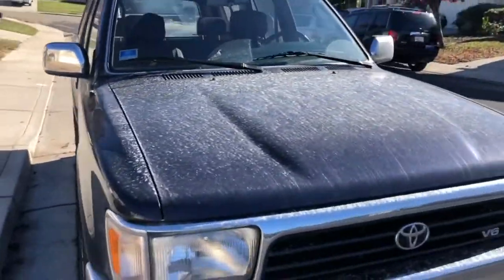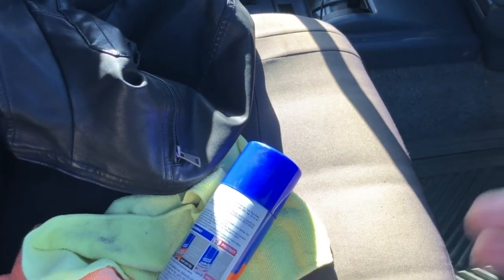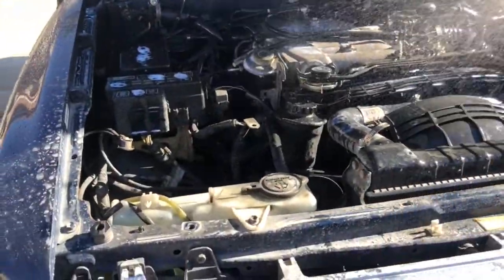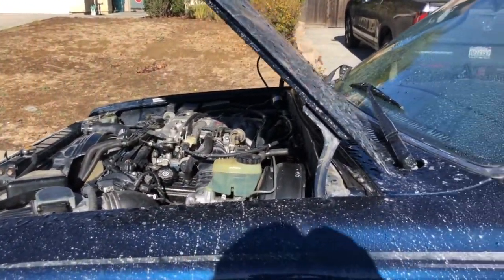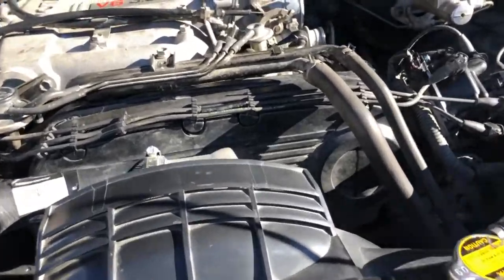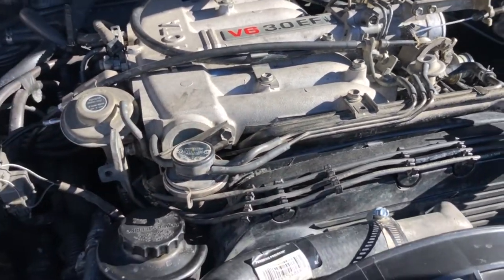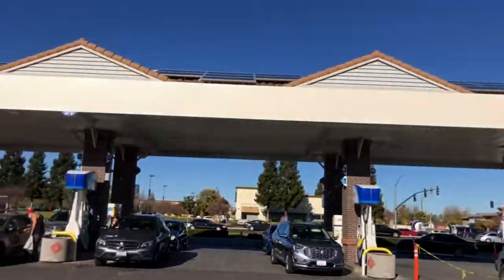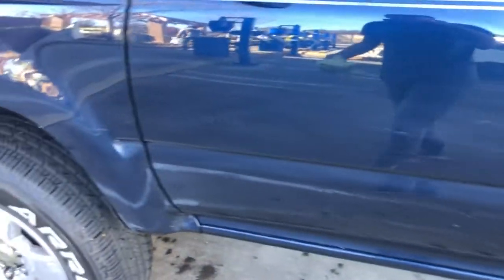1995 4Runner gets a Cleaning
This was actually recorded earlier this month. I just didn’t get the chance to upload it till now so here you go

This is me cleaning up my 1995 4Runner after splashing it onto a mud puddle